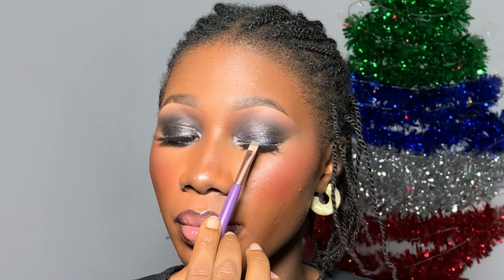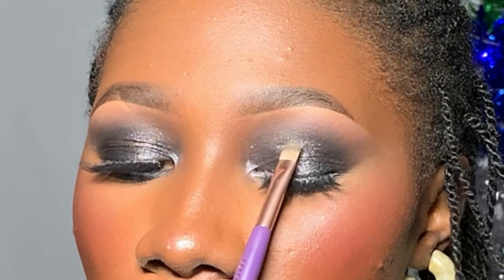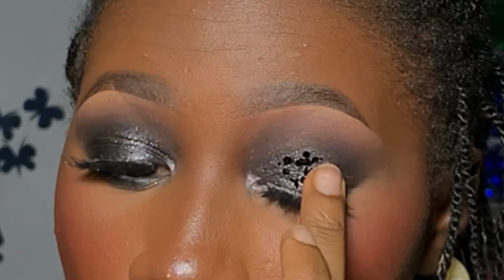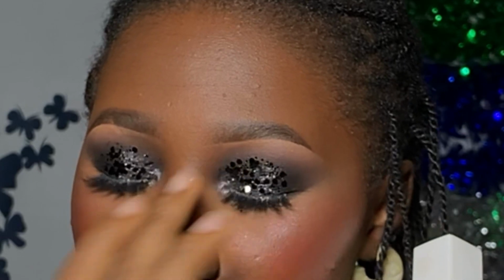USING FACE PRIMER AS GLITTER GLUE 😱 | Makeup Hacks To Keep or Skip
Today i tried using face primer as glitter primer and it actually held up .makeup hacks emerge everyday. Some of them crazy, some fun and some turn out to be failures but this was fun and interesting to try out. Would you try this hack out too?

👇🏾If you have any questions, kindly drop them in the comment section below 👇🏾

Items used in the video:
iPhone XR
LED 600 light
Phone holder

Musician:
No Copyrights intended.